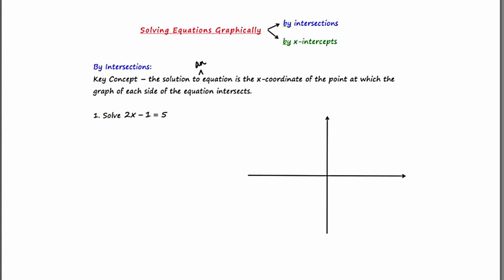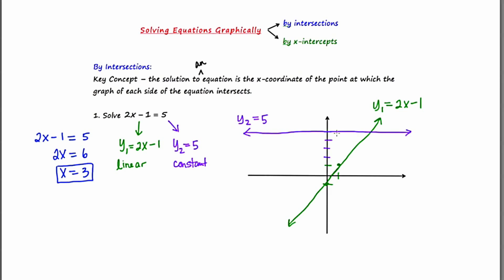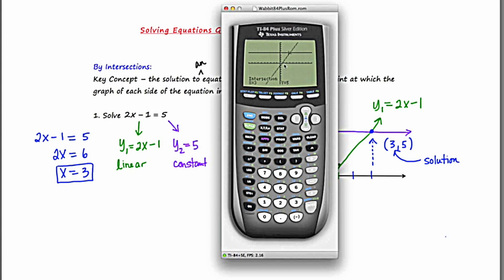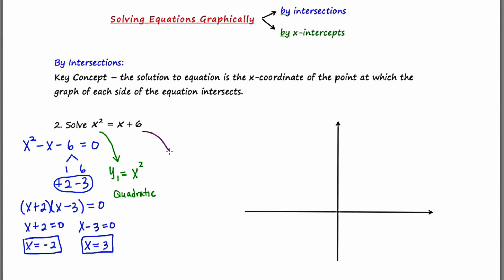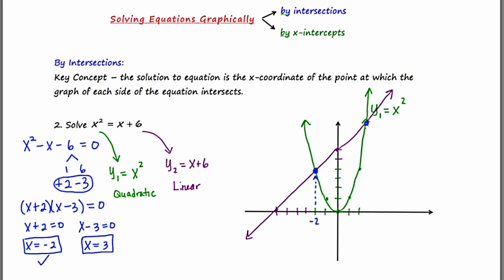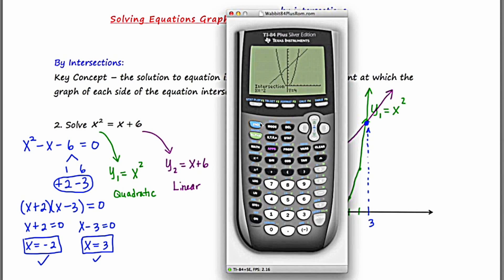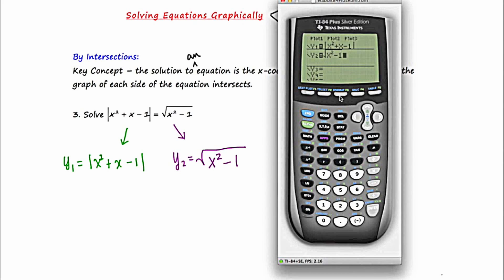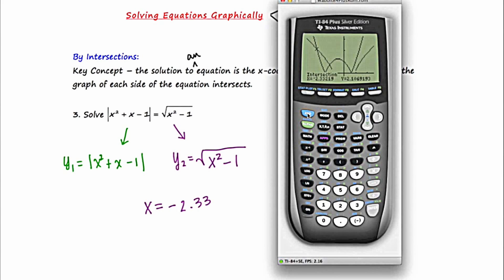MathCamp321: Solving Equations Graphically (Intersections)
This is a must-see math video as it show has to solve ANY equations (with real solutions) whether you're able to solve them manually or not. Knowing the techniques addresses in this video can save tons of time on the SAT or SATII.